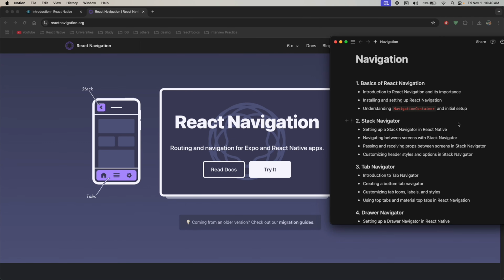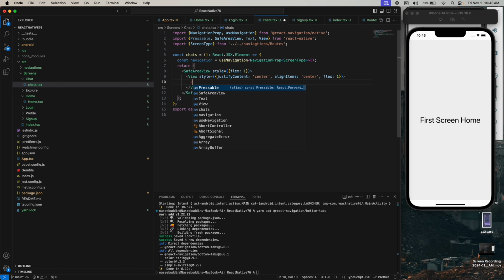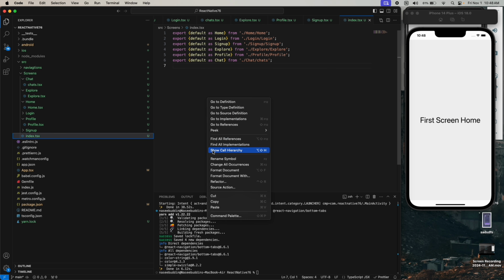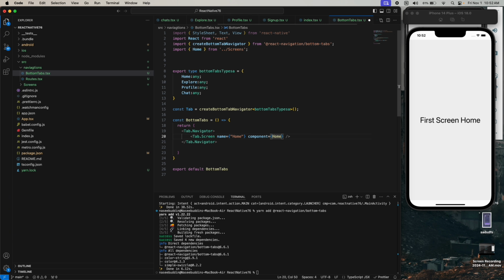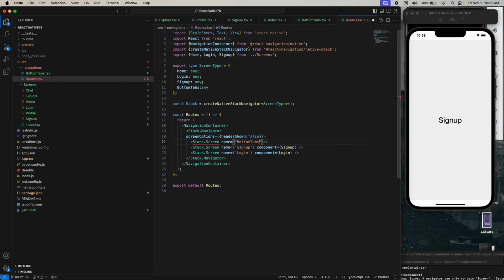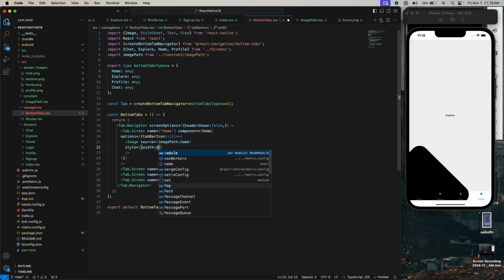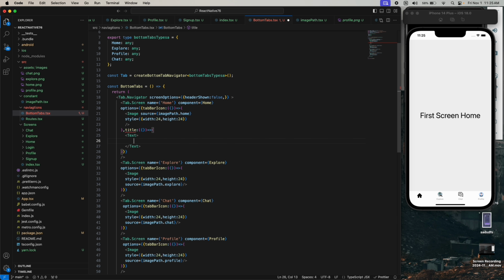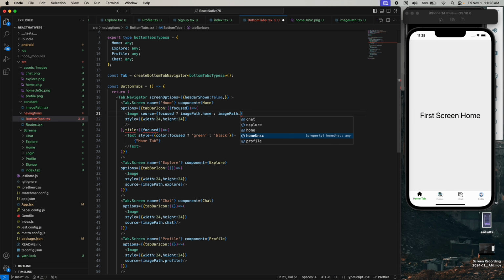Custom Bottom Tab Navigation in React Native | React Navigation Stack Tutorial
In this tutorial, learn how to customize the Bottom Tab Navigation in React Native using React Navigation! We'll cover how to change tab icons, update tab titles, and add unique styles to create a personalized navigation experience. Perfect for beginners and intermediate developers looking to enhance their app's UI with custom tab navigation.

What you'll learn in this video:

Setting up Bottom Tab Navigation with React Navigation
Customizing icons for each tab
Updating tab titles dynamically
Adding custom styles to the tab bar
By the end of this video, you'll have the skills to fully customize the bottom navigation in your React Native app!

Setting Up Firebase :
   • React Native Firebase Setup Tutorial ...

others